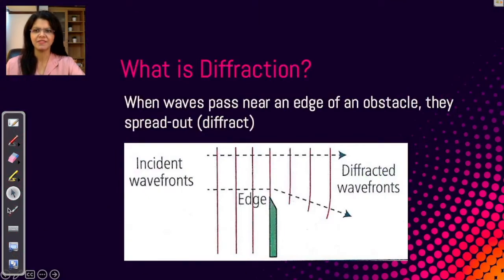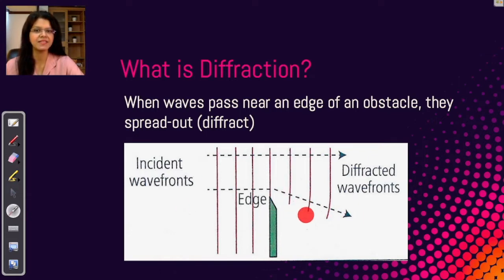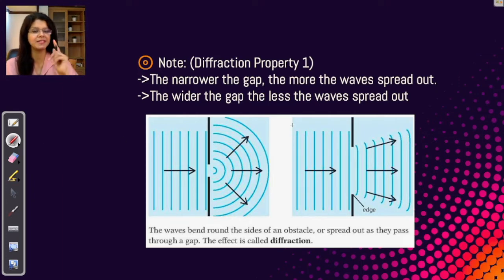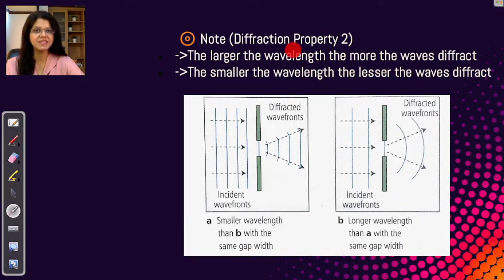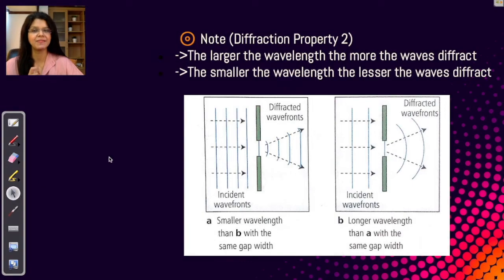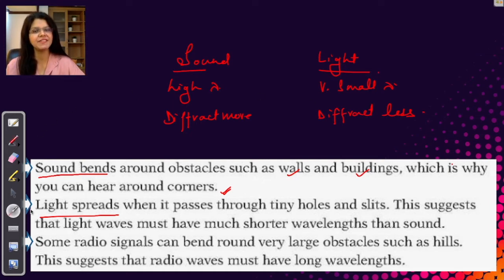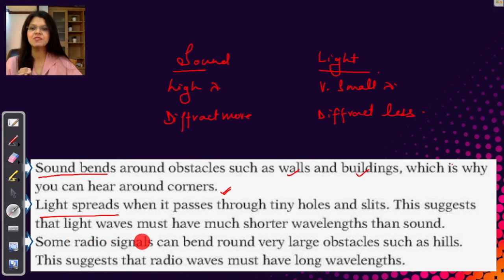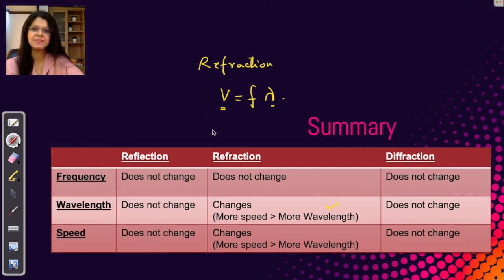6. Diffraction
00:23 Diffraction
02:09 Diffraction Property 1 (narrower the gap, more is the diffraction)
04:11 Diffraction Property 2 (longer the wavelength, more is the diffraction)
08:38 Summary

Other Videos on Waves